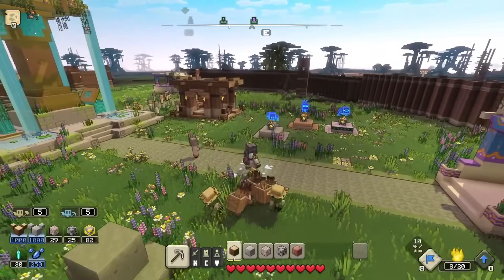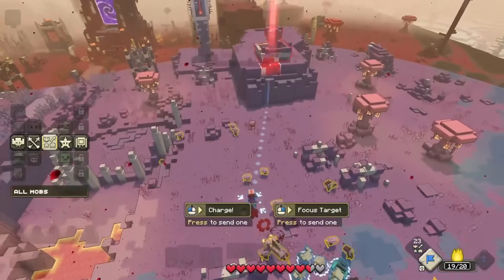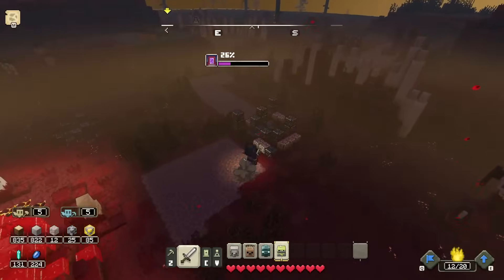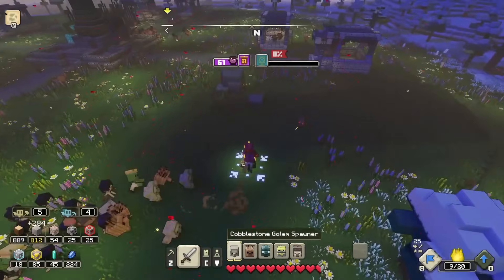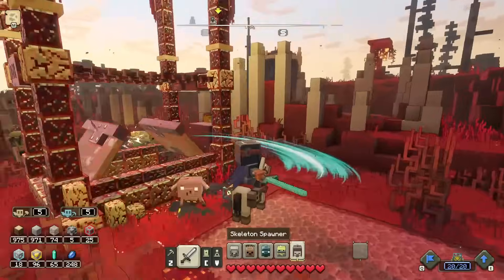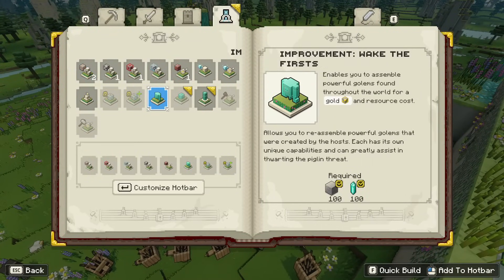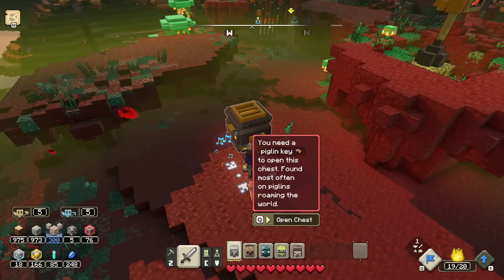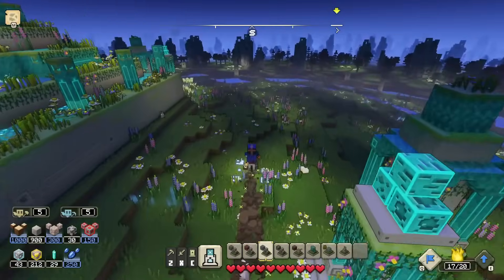Minecraft Legends Gameplay Walkthrough Part 4 - Skeleton Homestead!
Welcome to Minecraft Legends Part 4! We continue our new Minecraft game 2023 playthrough with teaming up with saving the Skeleton Homestead!

More information about MinecraftLegends on Steam played by ZebraGamer
Discover the mysteries of Minecraft Legends, a new action strategy game. Explore a gentle land of rich resources and lush biomes on the brink of destruction. The ravaging piglins have arrived, and it’s up to you to inspire your allies and lead them in strategic battles to save the Overworld!
Unite the Overworld
Experience an epic legend from the Minecraft universe and the Overworld as you’ve never seen it before.
Epic Battles
Form alliances with new friends and familiar mobs, then lead the charge in epic battles against the fierce piglins to defend the Overworld.
A vivid Overworld
Traverse a lush, dynamic world that’s rich in resources and different in each playthrough.
Multiplayer
Challenge your friends or team up in intense battles as you defend your village while leading your units to destroy your opponents’ settlements.